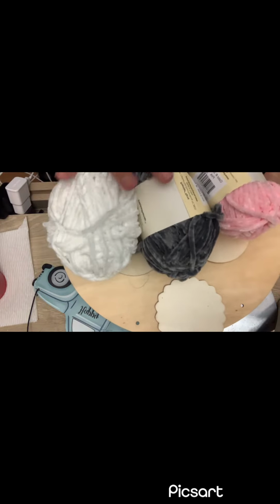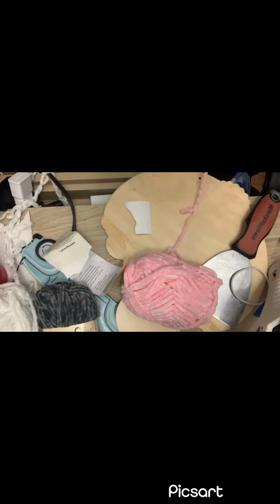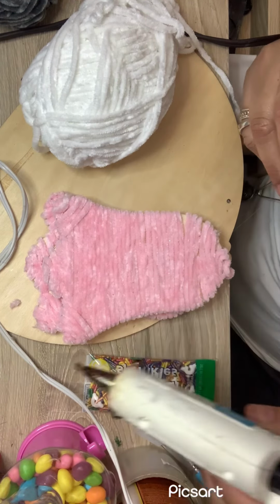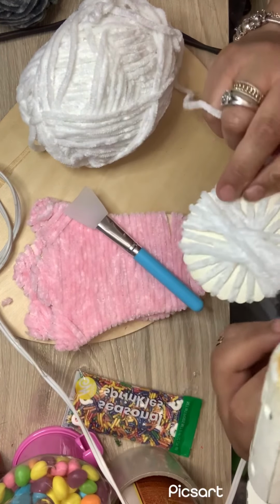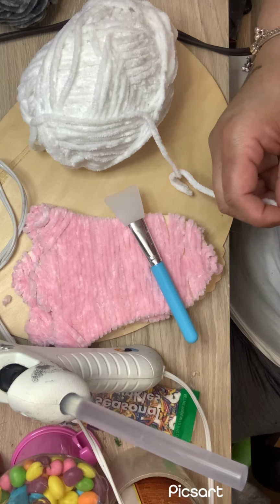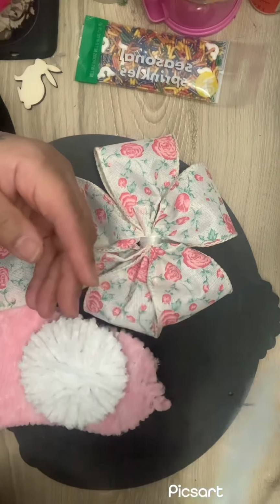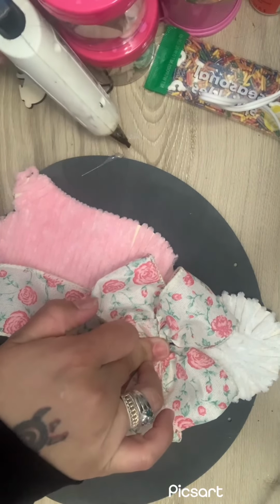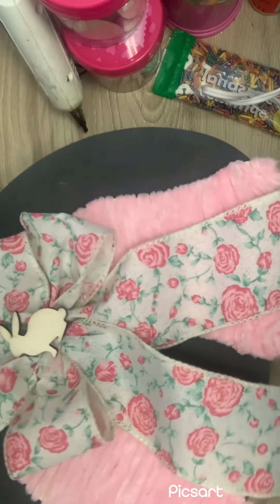Hi my amores a bunny butt diy in English and Spanish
I decided to do the diy in both languages due to me having so much of my Spanish speaking family here on YouTube along with my English speaking amores I hope you enjoy see you again soon love Massachusetts ❤️